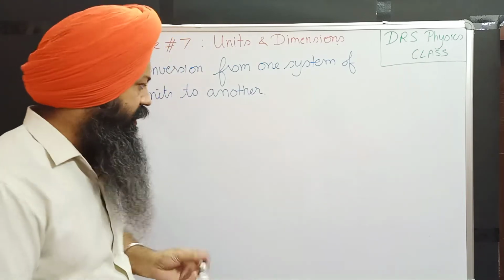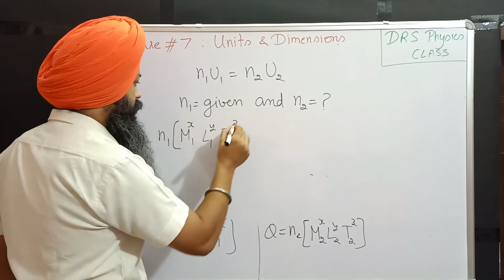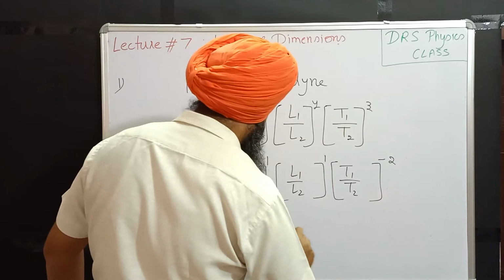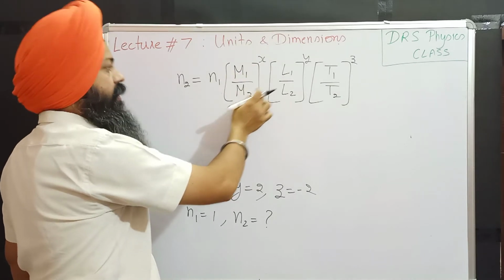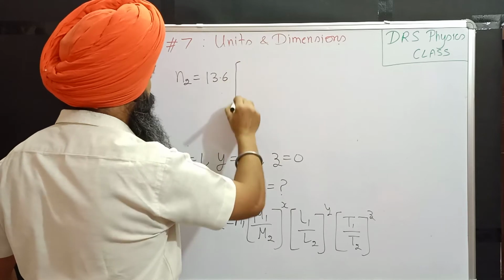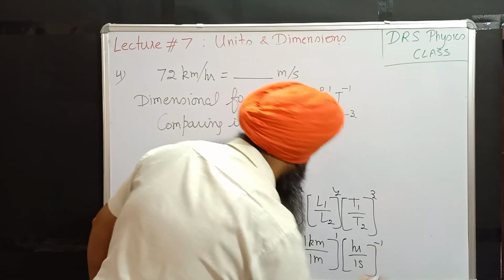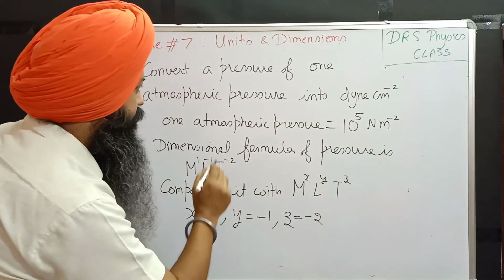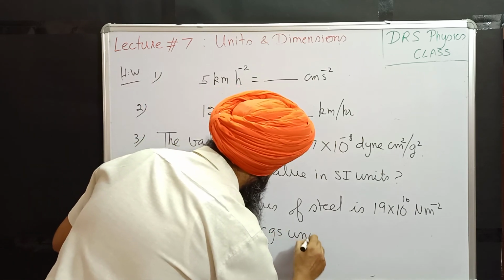APPLIED PHYSICS 1||LECTURE 7|| UNITS & DIMENSIONS||FOR DIPLOMA STUDENTS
Hello Bacho
This is the 7th lecture of the Applied Physics 1 series of Chapter Units and Dimensions.

For better understanding watch previous lectures also